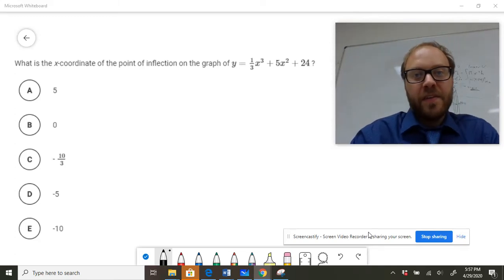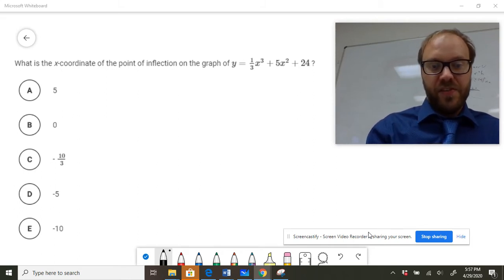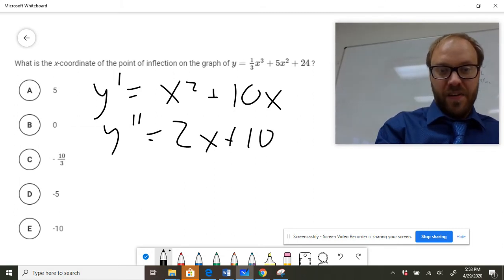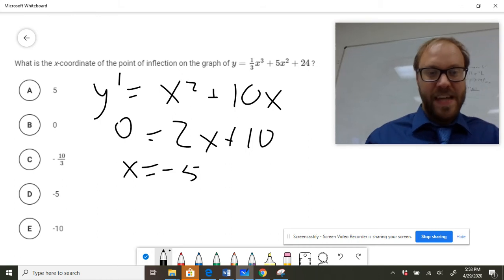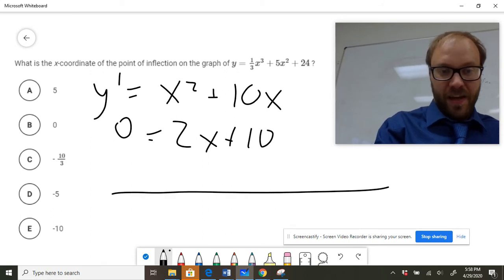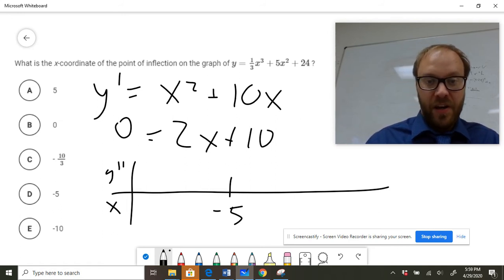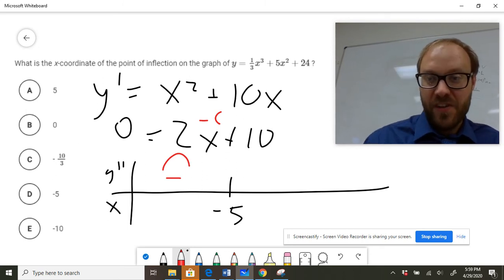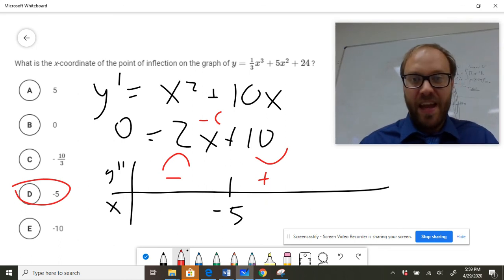Identifying Inflection Points Using an f" Number Line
Using a number line for the second derivative to identify inflection points of a function.